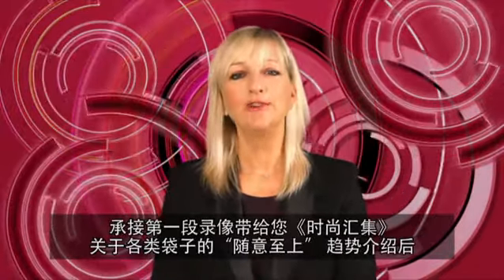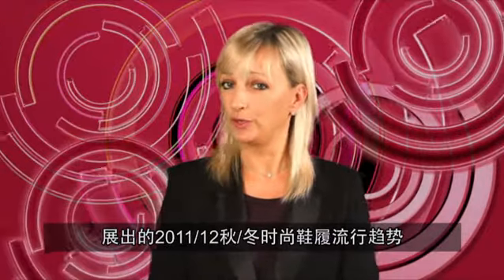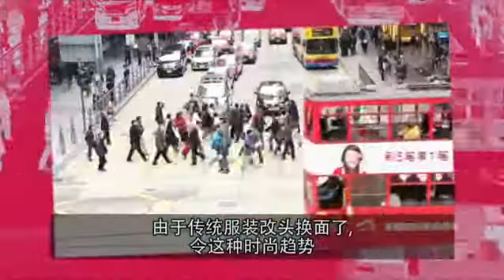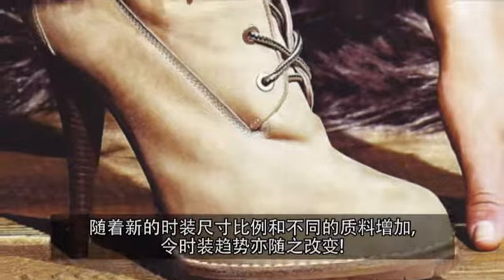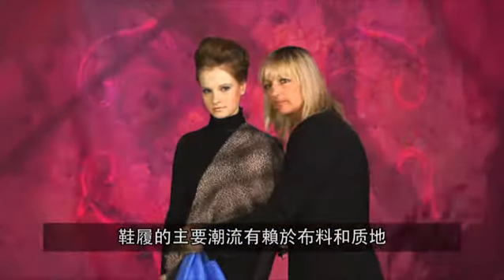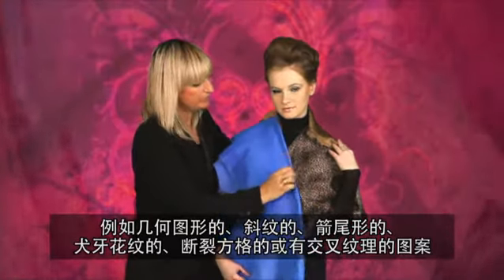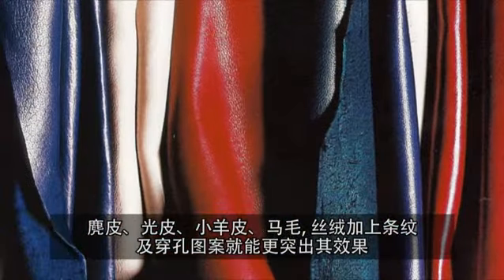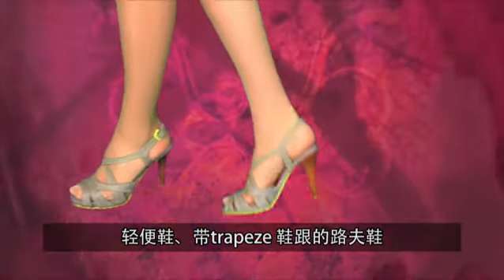Fashion Trend: Shoes - Think Classic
In part III of the four Fashion Trend videos by APLF, Jayne Esteve Cure presents 'Think Classic' for the Winter Season 2011/12. Get inspired by an eclectic mix of finished products and materials, available at the upcoming Fashion Access show.

APLF Fashion trend: THINK CLASSIC

Season
Winter 2011/12

Mood
- City theme revamping formality

Style
- Urban
- Modern classics
- Twisting codes with new volumnes and proportions

APLF Colour Trends
- Reassuring elegant hues
- Simple but sytlish colours
- Timeless range of neutrals
- Contrasting dark colours & intense basics

Fabrics & Textures
- Small leather grains, crossed grains, herringbone, boundstooth
- Lizard
- Goatskin, shaved foal, pony, aniline lambskin
- Suede, chamois, deep velvet
- Ultra shiny mirror leather
- Stripes, small round grains, tiny checkerboard, diamonds, geometrical effects